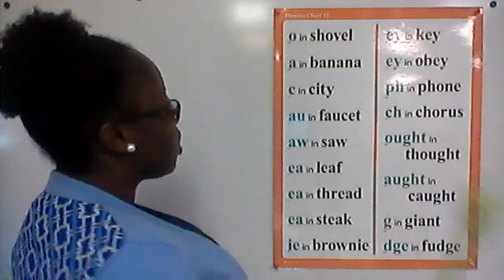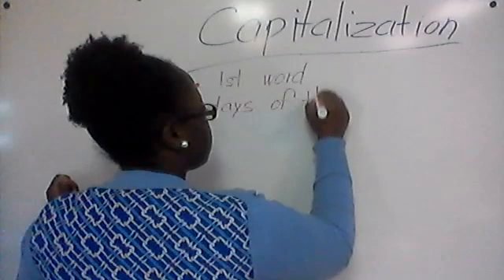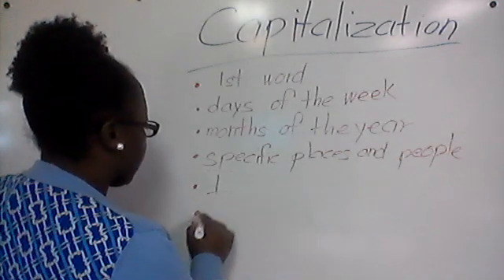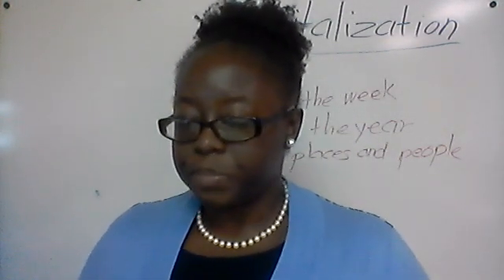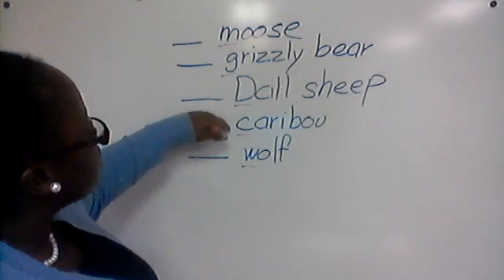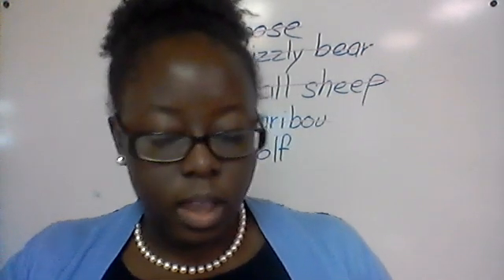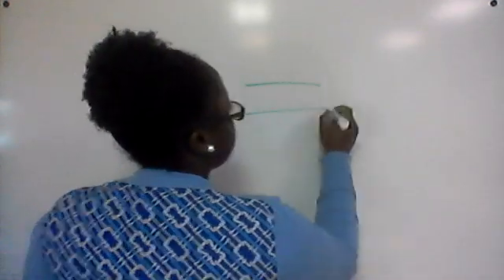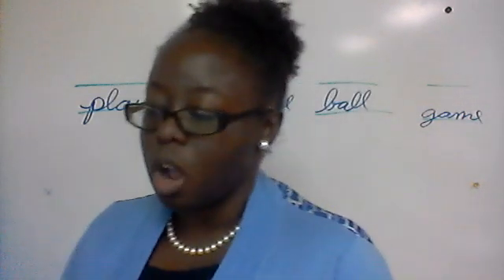Monday 5 11 20 Phonics Worksheet Page #323